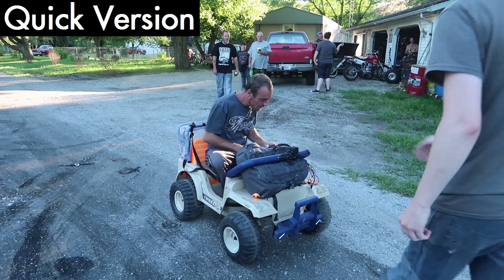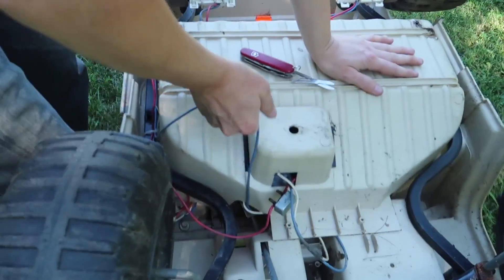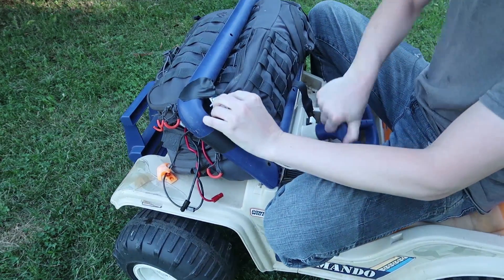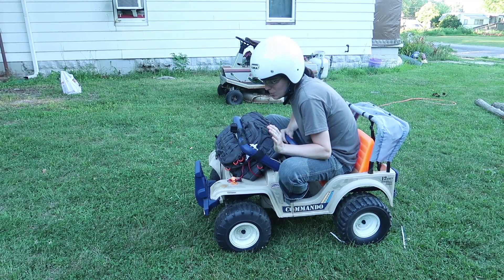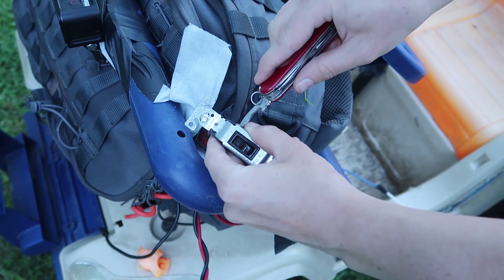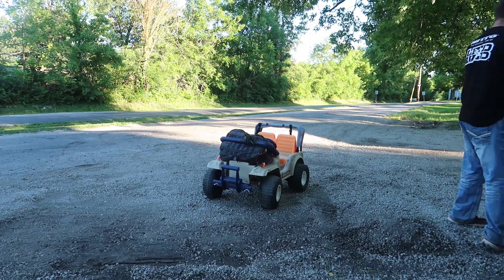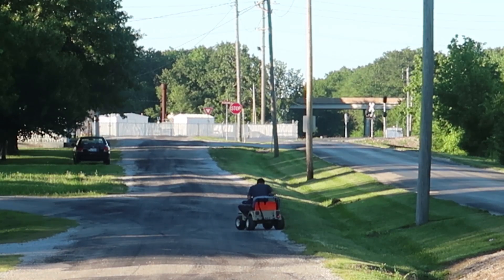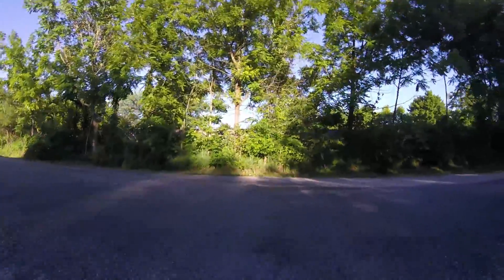1990s Power Wheels 24v - 48v Extreme Lithium-ion Conversion / Mod / Upgrade: Fastest Yet!